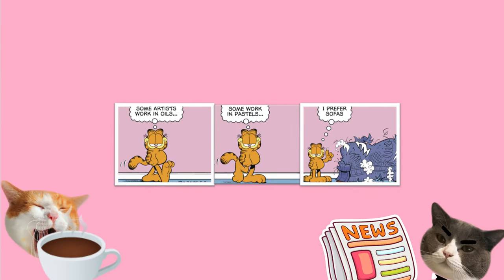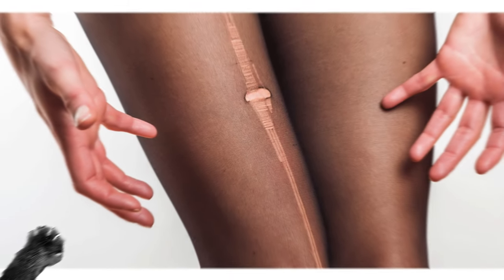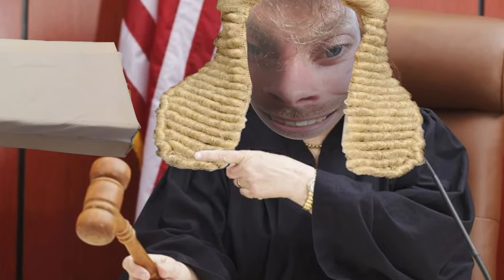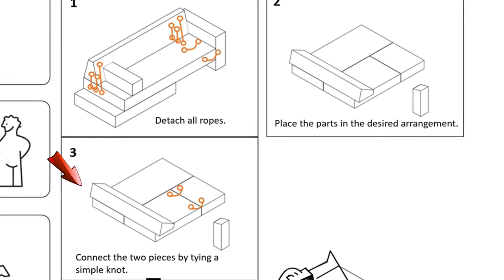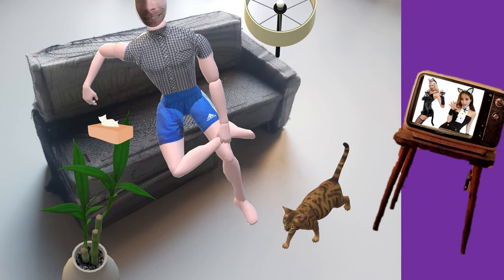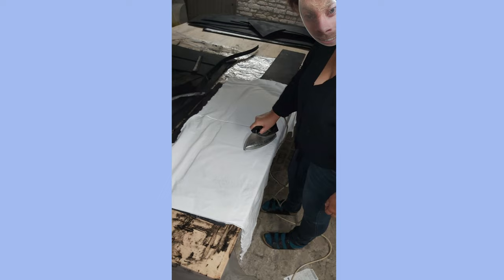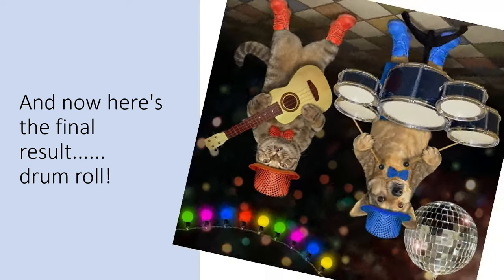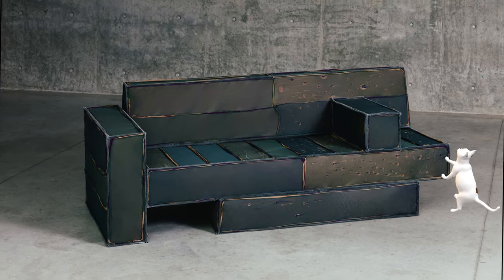My CAT created a MASTERPIECE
"Caught my cat Duvel red-pawed turning our sofa into a modern art piece! With a mischievous 'Miauw', he transformed his canvas into a masterpiece, one scratch at a time. Who knew destruction could be so purr-fect?"

Big thanks to everyone who helped me during this process!

0:00 Intro
0:20 Concept
0:53 How did I do it?
2:42 Professional instructions
3:30 Guess what the angry woman is reading
3:45 Funny Dummy
4:27 Hype Prototype
6:14 Ta-Da
6:20 Video Footage Miauw
7:23 Thank You Grannies
7:34 Upcoming